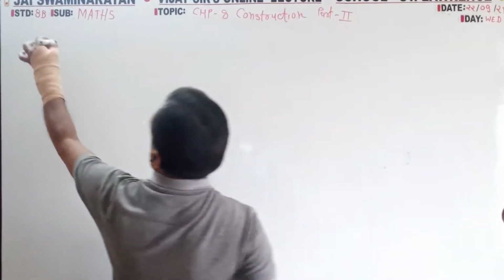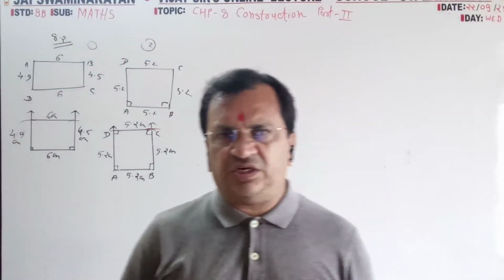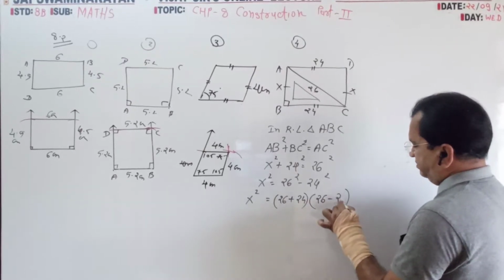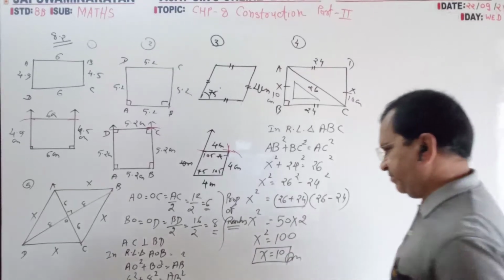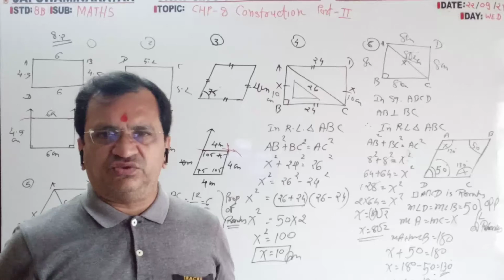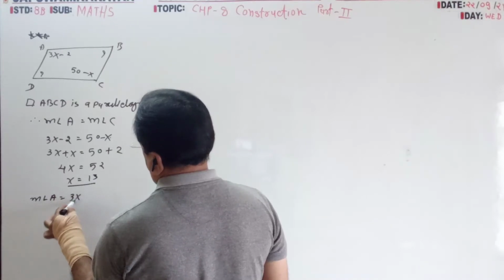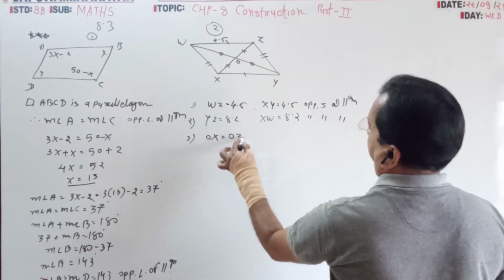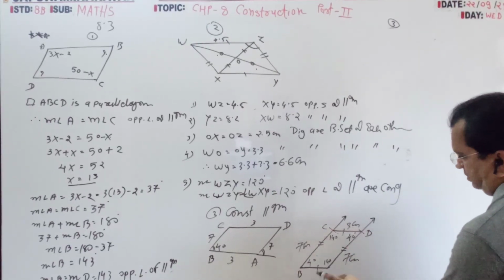8TH MATHS CONSTRUCTION OF QUADRILATERALS